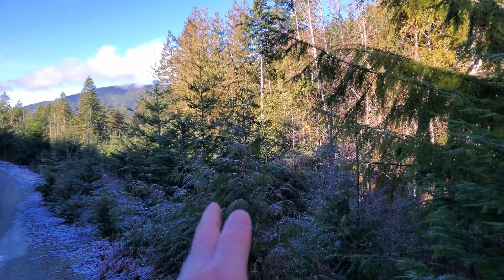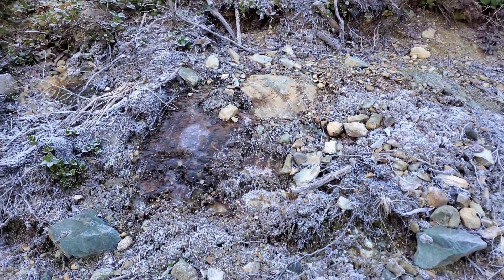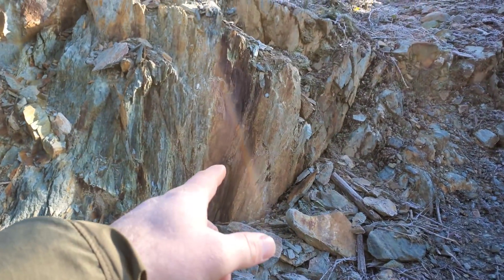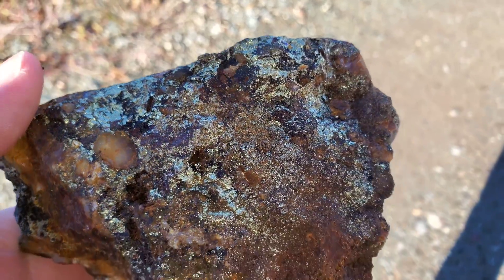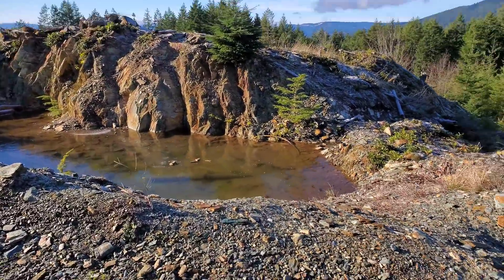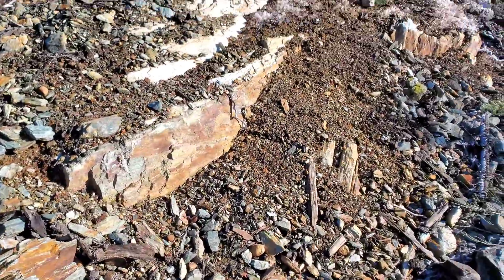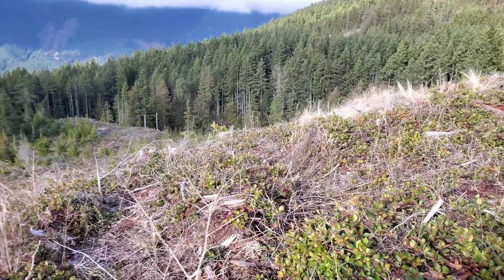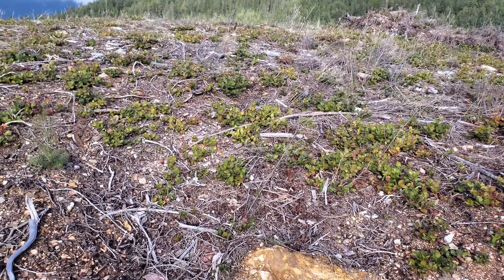Huge 400m Wide Mineralized Zone With High Grade Gold Bearing Quartz Veins!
This massive zone is 400m wide and a rich gold bearing quartz vein, dozens of other quartz veins, hundreds of iron sulfide veins several disseminated chalcopyrite and pyrite rich areas and even several old gold mines.